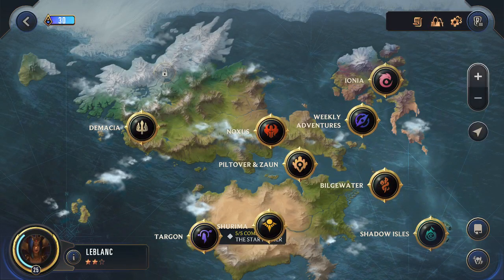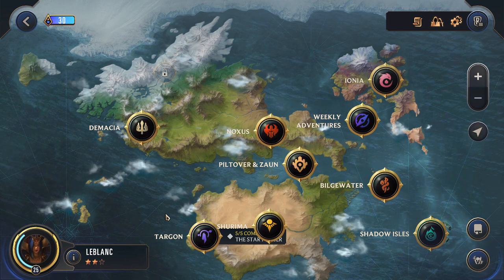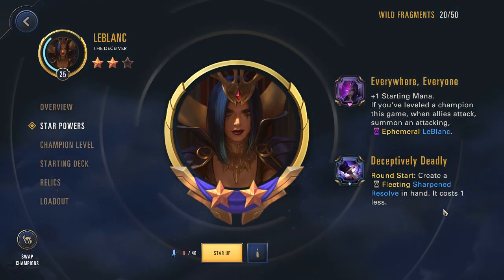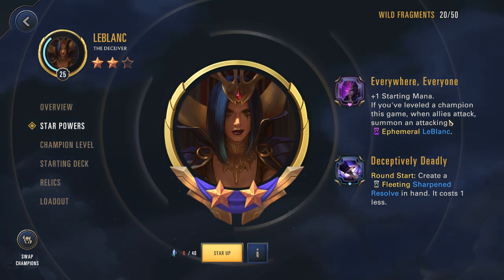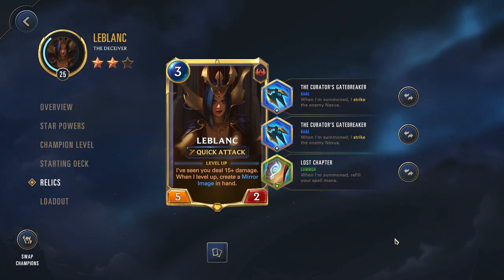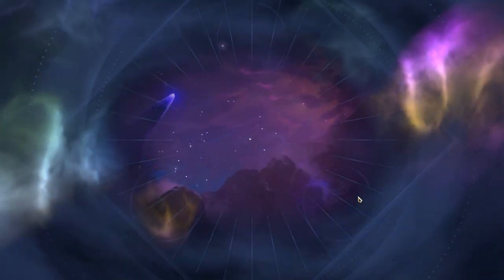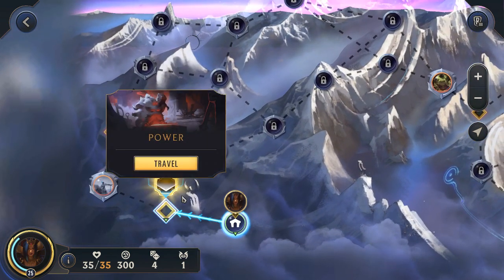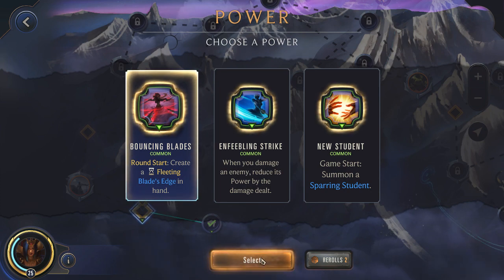Path of Champions: LeBlanc vs Aurelon Sol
Broadcasted live on Twitch Jan 24, 2023